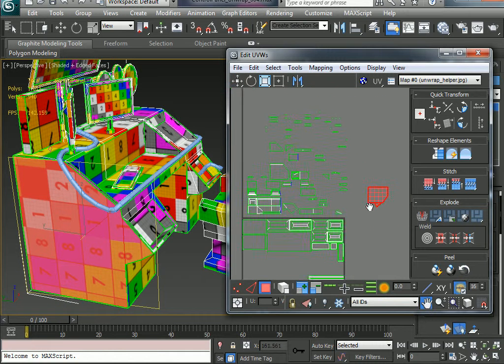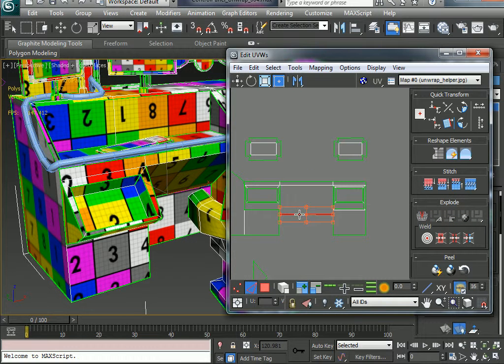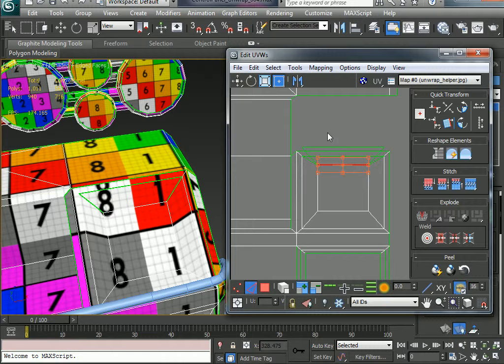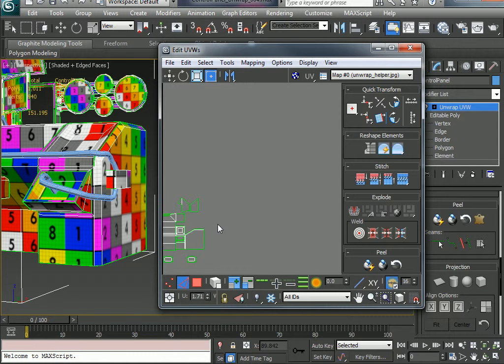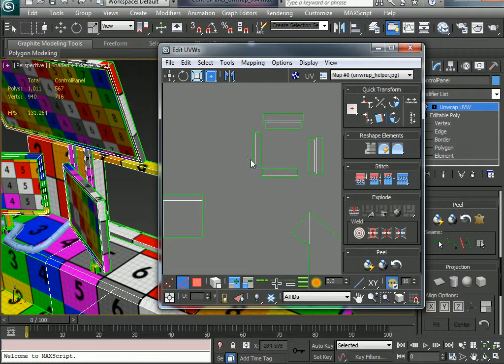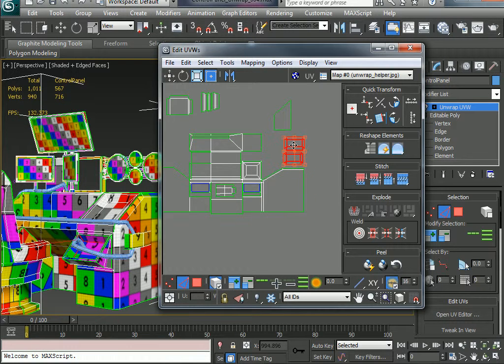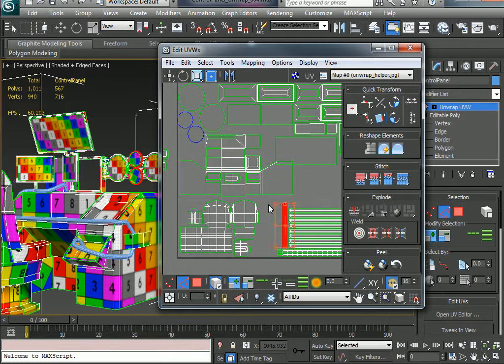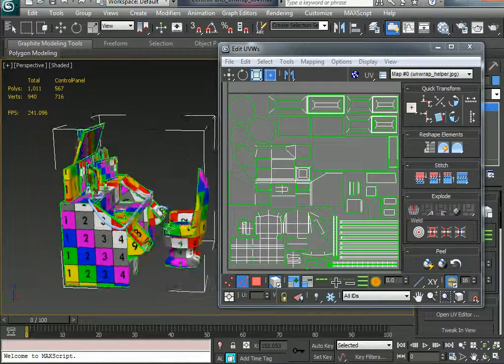3ds Max Exercise ControlPanel Low Poly Unwrap part 6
In this video we'll be looking further at unwrapping a basic low polygon control panel in 3ds Max.